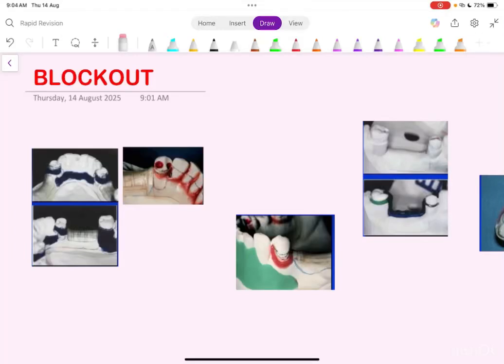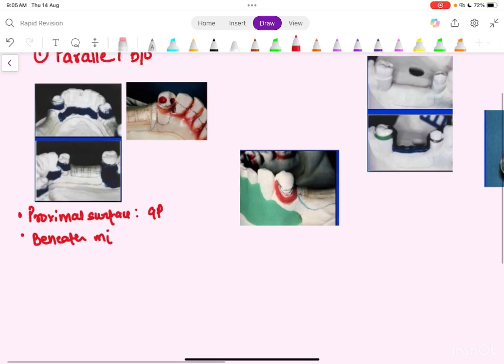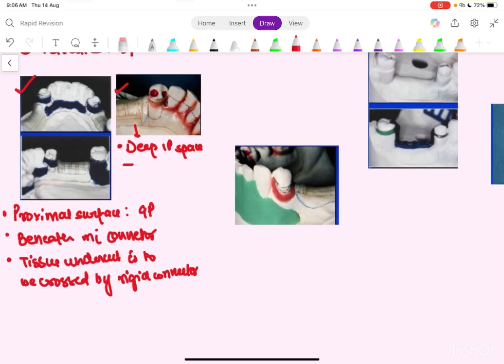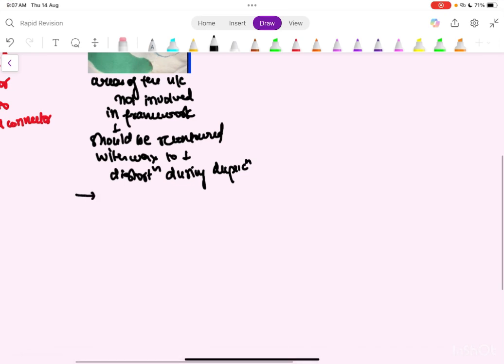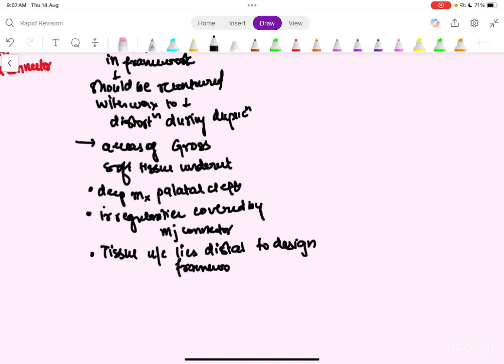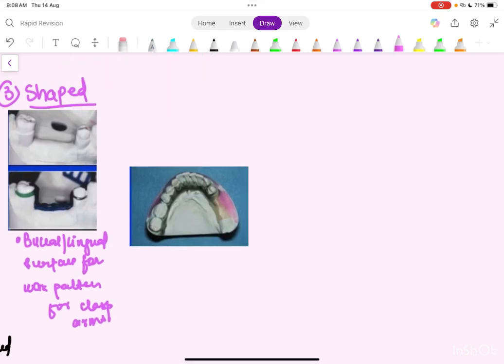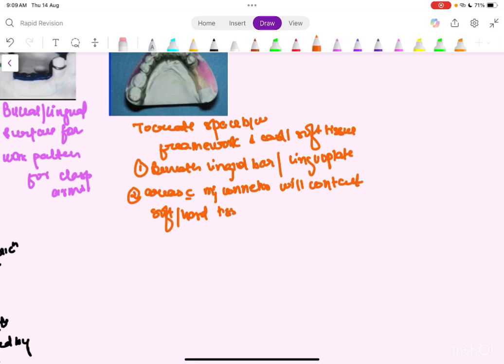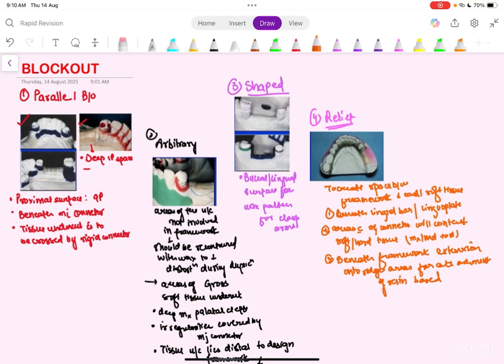Blockouts RPD Prosthodontics